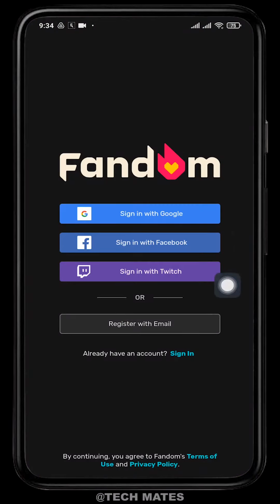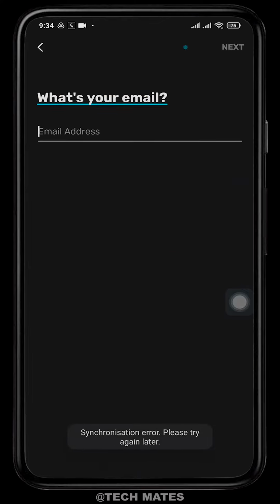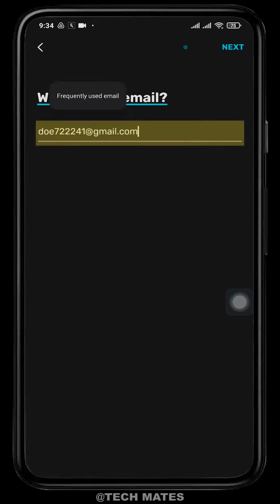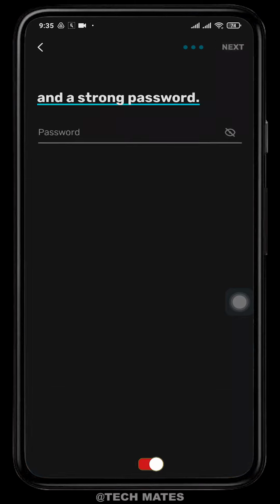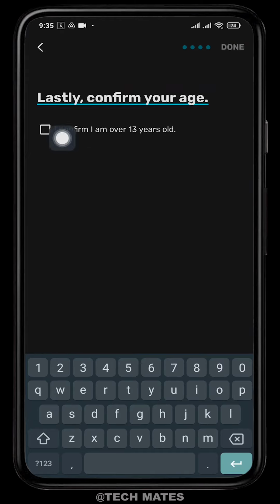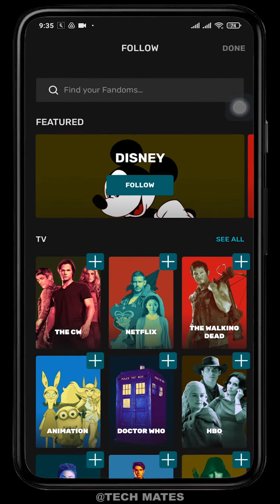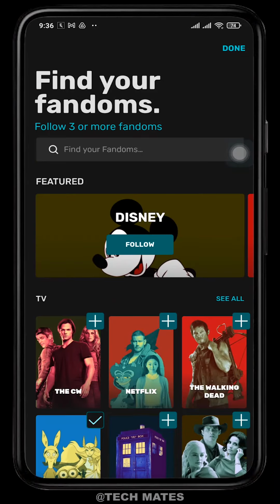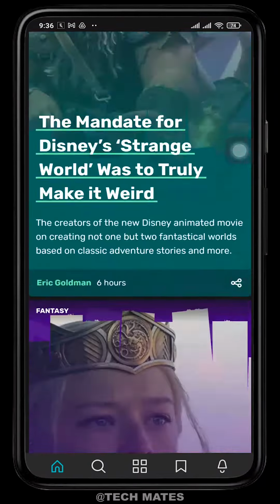How to Create Fandom Account | Fandom Account Registration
In this video, we will learn how to create Fandom account.
Once you have created your account and logged in, it's time to start using Fandom! You can start by checking out all the different communities that are available, see what topics are being discussed, and join in on the conversation. You can also create your own post or comment on someone else’s, get involved in the wiki's discussions, or even start your own wiki. You can also follow other users to keep up with their activities and join in any public chat rooms available.